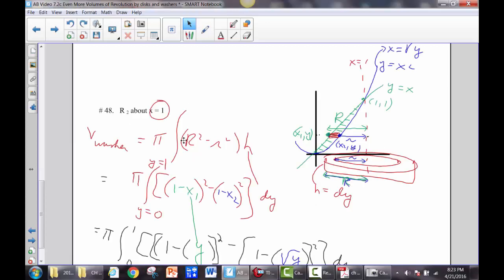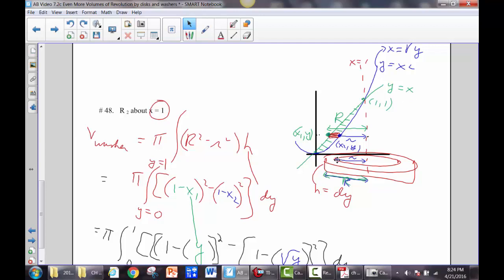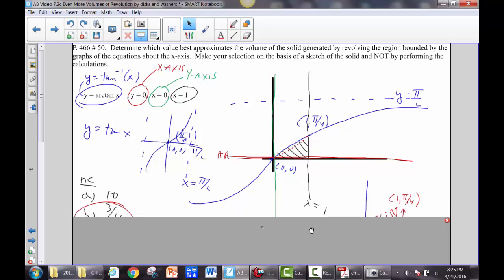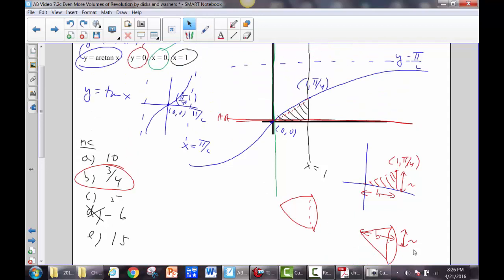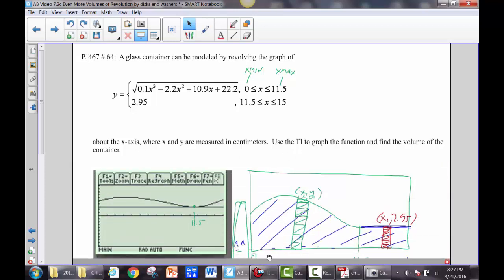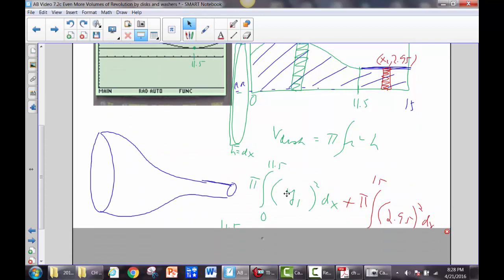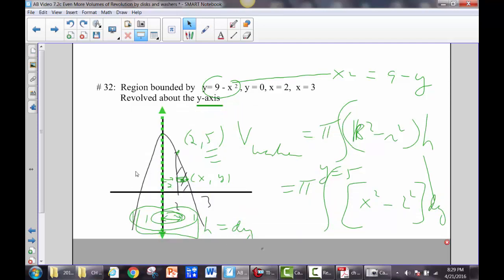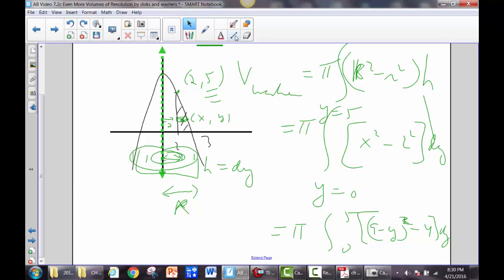Calculus: E AREA & VOLUME 10: End of Volumes by Disks & Washers